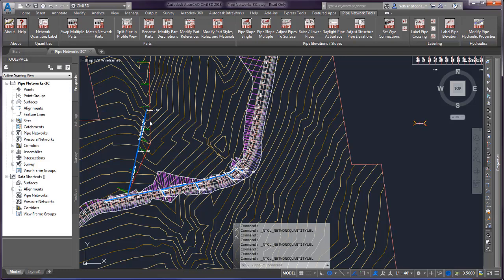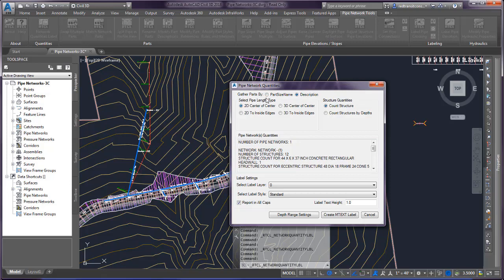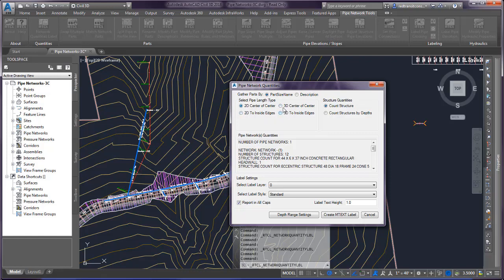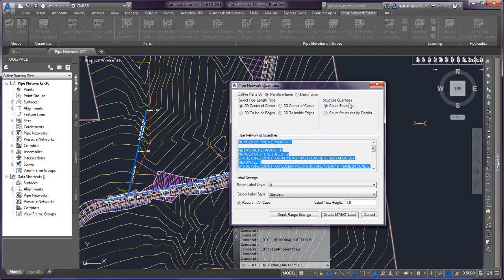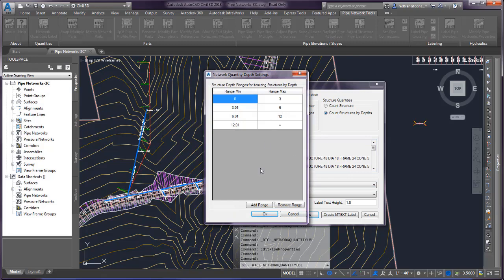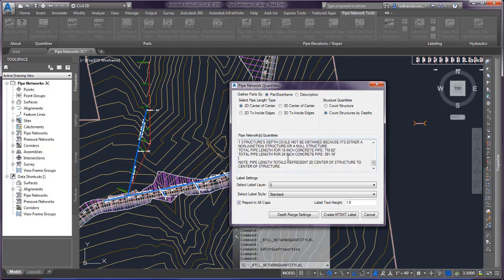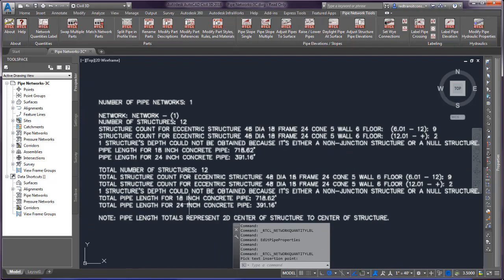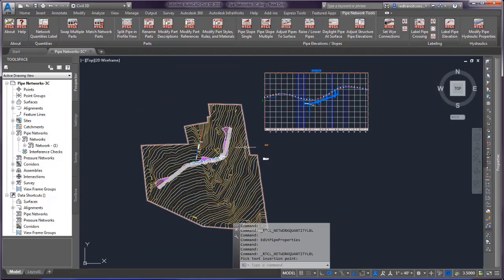Pipe Network Productivity Tools - Network Quantities Label